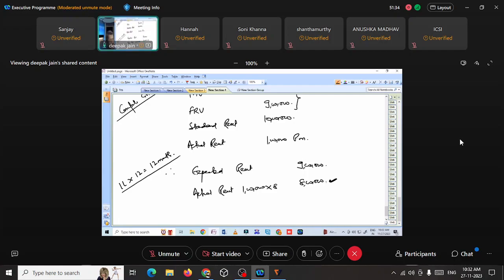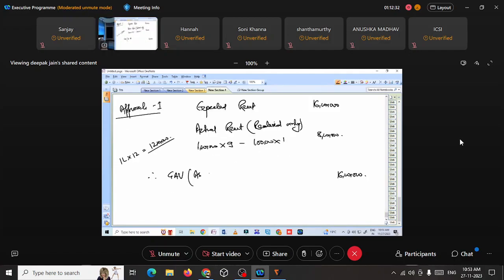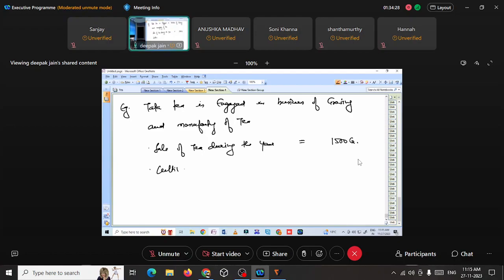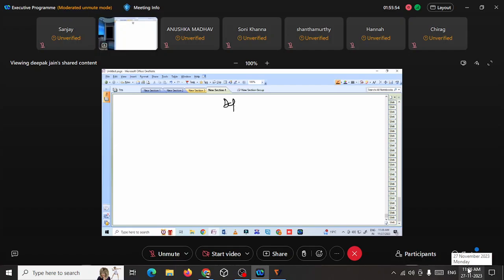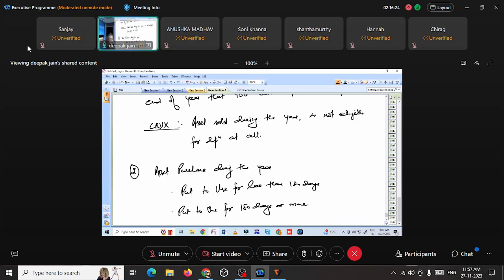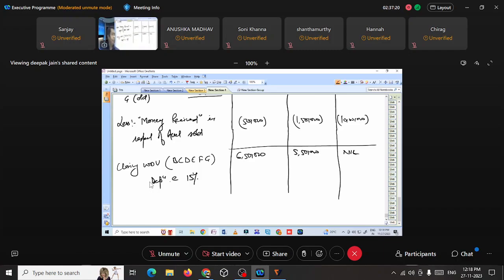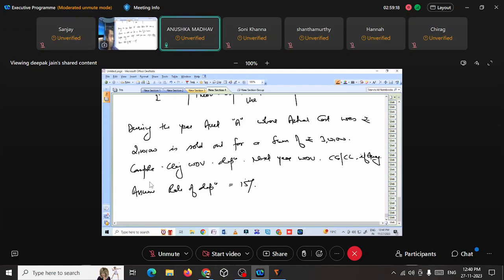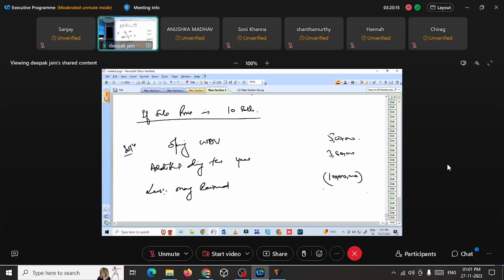Tax Law Crash course Day 1 Rental Income, Agriculture and Non-Agriculture Income and Basics PGBP.